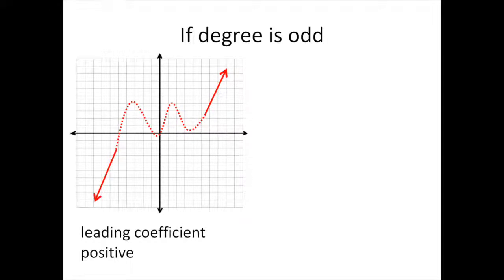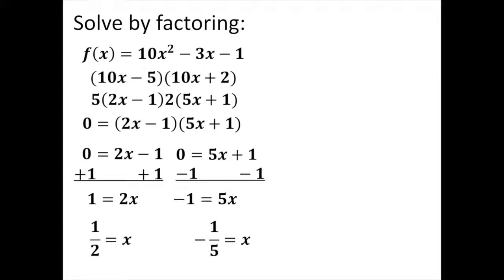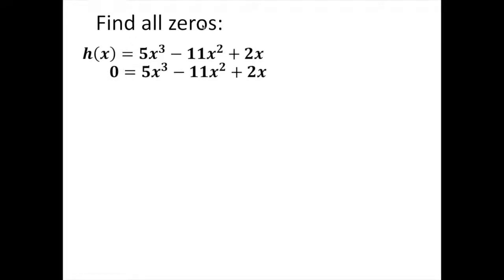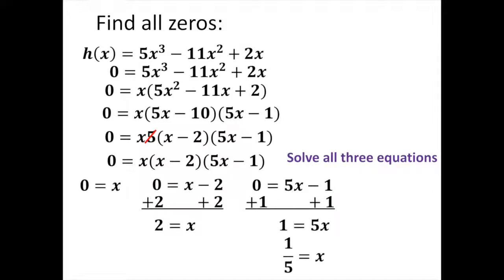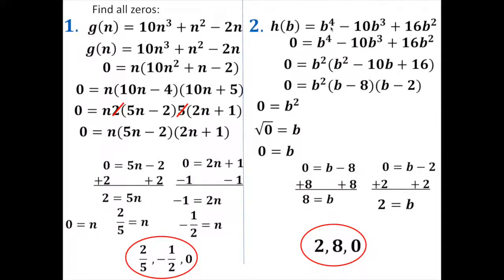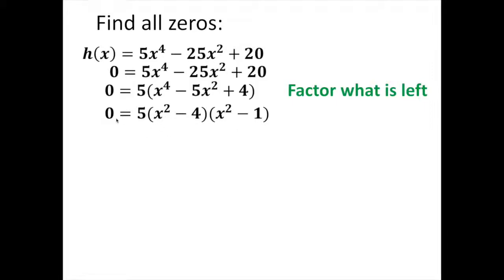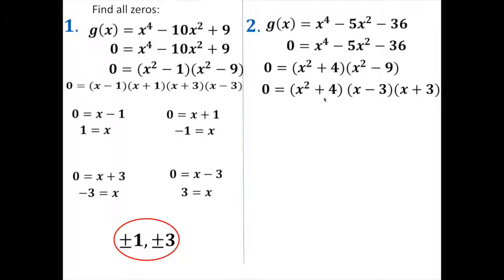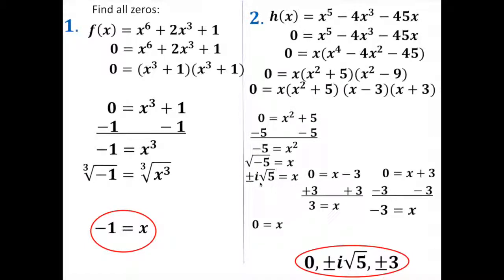4.1 day 2 entire lesson finding all zeros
This video is about 4.1 day 2 entire lesson finding all zeros